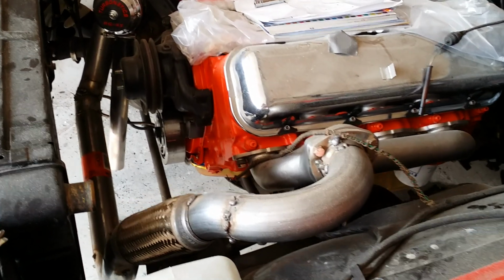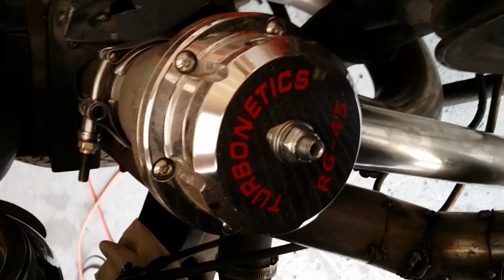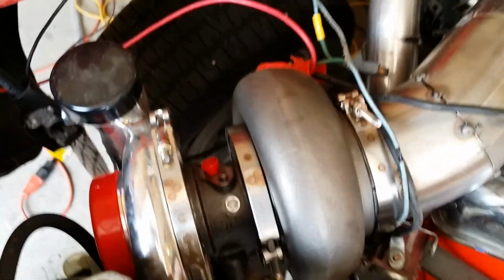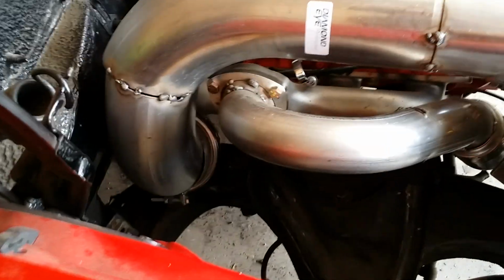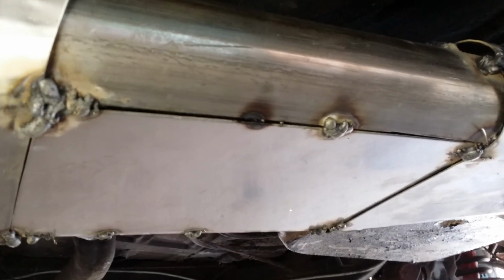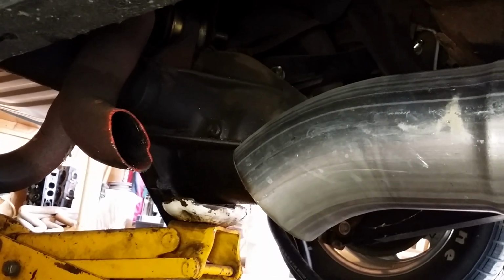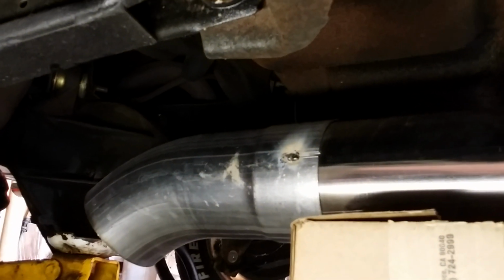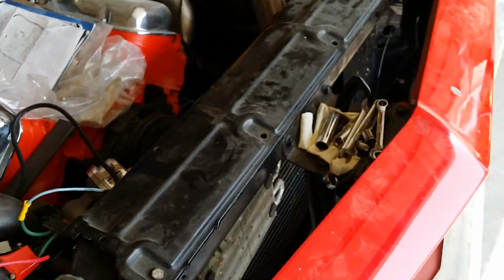Turbo 496 big block chevelle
Building the exhaust for the turbo. If you look at my other videos you can see it run